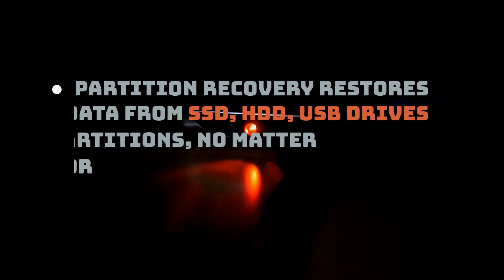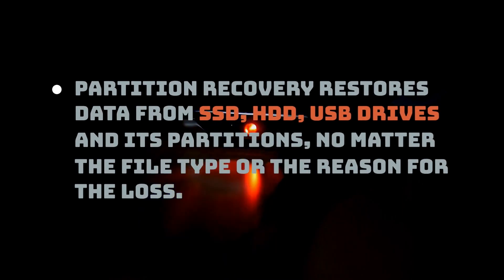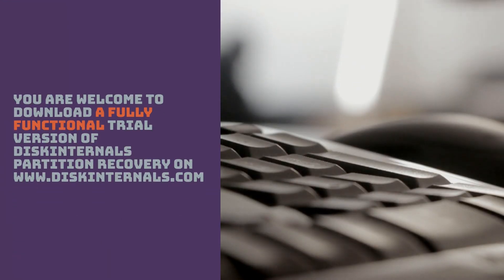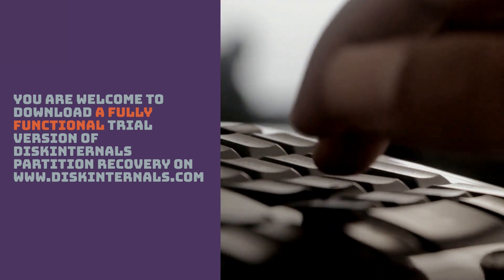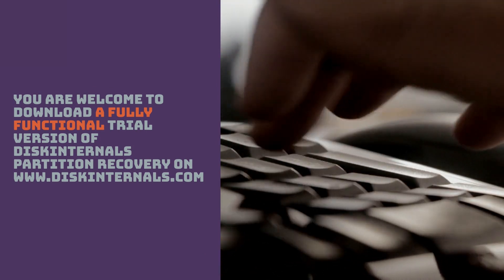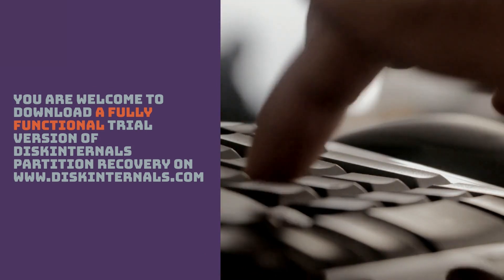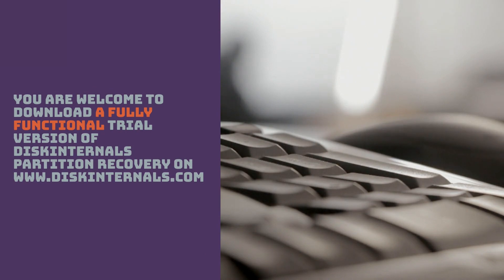Partition Recovery Software. Explanation And Best Solution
Troubles with a partition or logical disk? Watch the video to get a detailed explanation of possible reasons and find the best solution